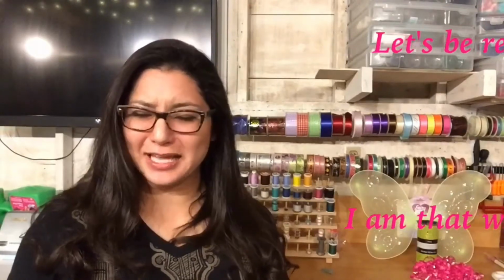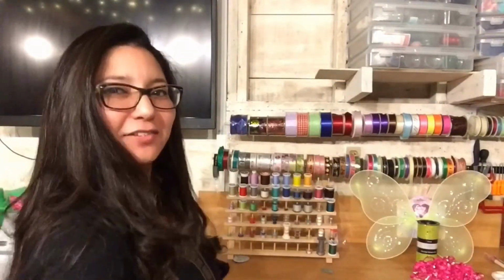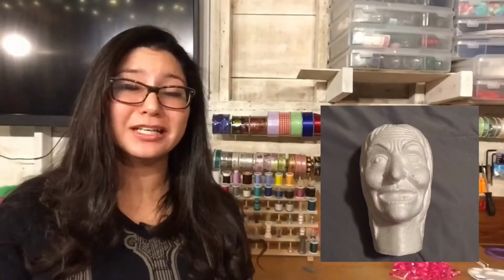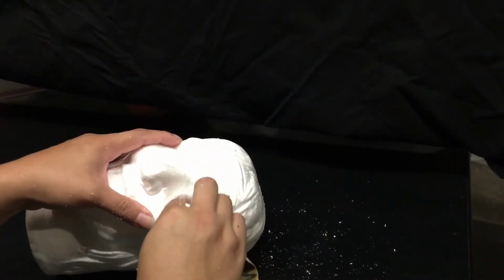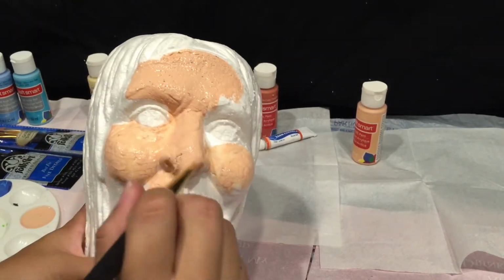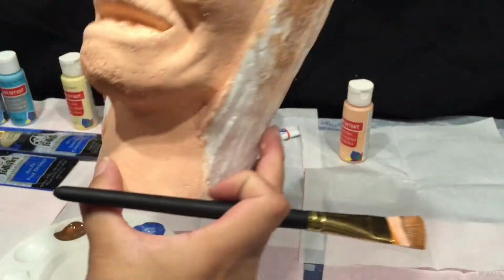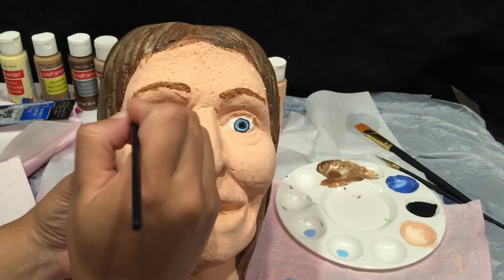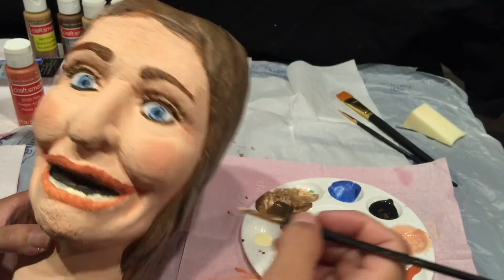Witch Makeover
I needed a smaller manikin head, so i used a witch's, but she was ugly.  So I gave her a makeover.